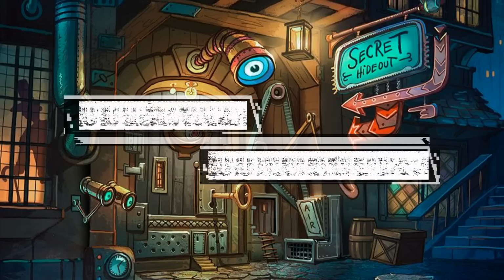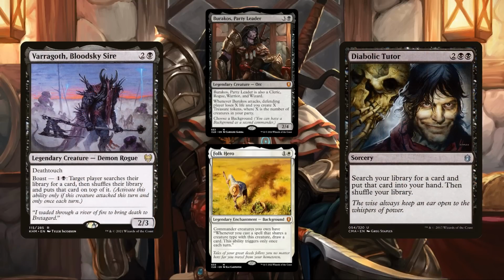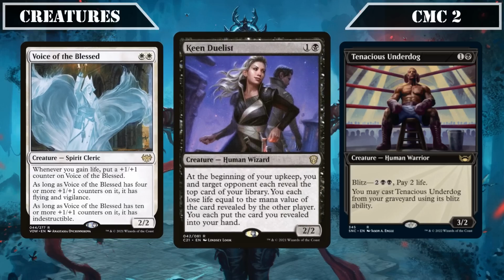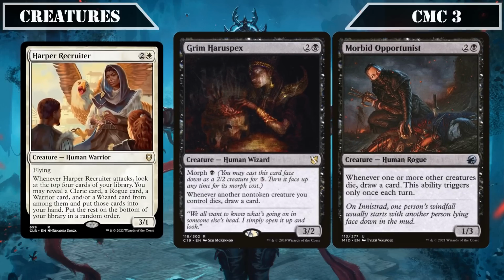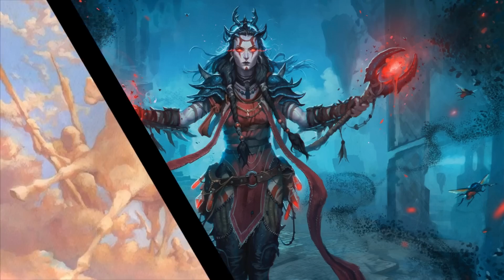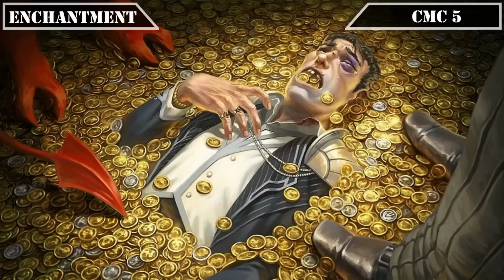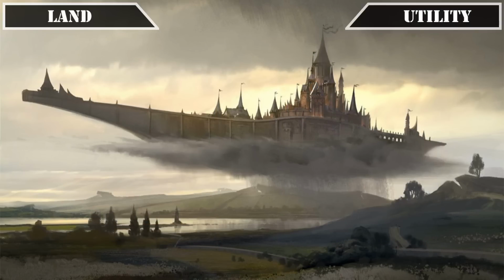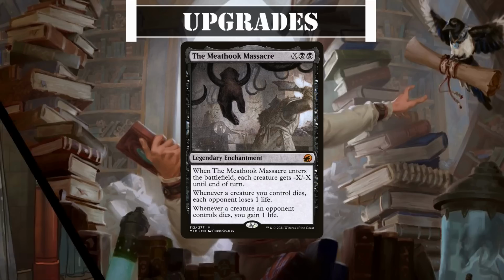Burakos Party Leader | Party Healers / Harmers | Commander | EDH | MTG | Budget | Cut-Rate Commander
Cut-Rate Commander - Episode 52 - Featuring Burakos Party Leader from Battle for Balur's Gate

It looks like Burakos Party Leader has accepted our quest to helm the latest Cut-Rate Commander build from Battle for Balur's Gate, joining forces with the Folk Hero Background to spearhead a deck that will keep us alive while draining the life from our opponents.

In this build, we'll be focusing on using the combined value that Burakos and Folk Hero provide (easy to access and use ramp and draw respectively) to helm a life gain / life loss focused build - aiming to increase our life totals to keep ourselves alive as well as weaponizing it to hurt our opponents and/or generate us even more value. And luckily for us, there are a fair few party members that fit this playstyle perfectly - allowing us to easily get value our of our commanders while still constantly padding our life totals (and draining our opponents). And by tacking on some evasion sources to make sure our commander can get in to proc his ability and tutors to help out the decks consistency, all that will be left of our opponents will be their shriveled lifeless husks as we suck the life right out of them.

CHAPTERS
00:00 – Introduction
00:48 – Commander & Playstyle
04:26 – Creatures
15:09 – Instants
16:37 – Sorceries
18:20 – Enchantments
19:31 – Artifacts
21:31 – Lands
23:52 – Breakdown
26:26 – Closing Thoughts